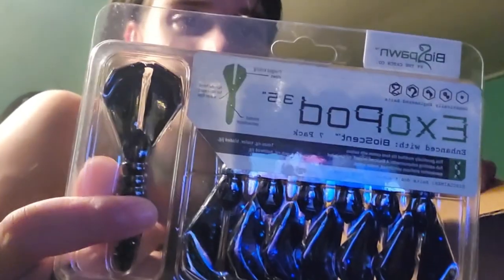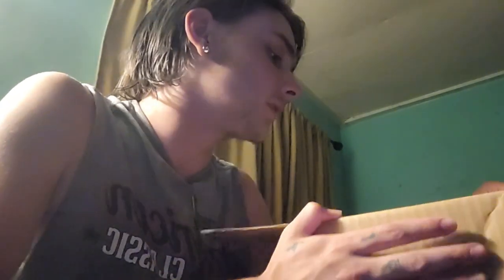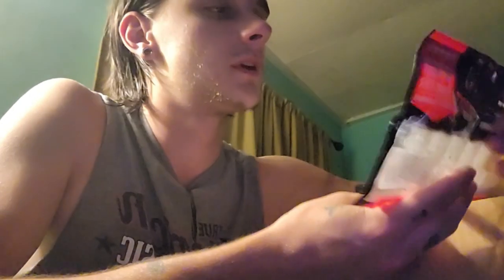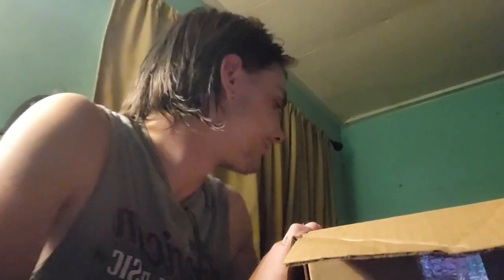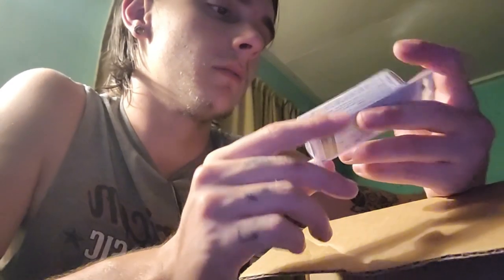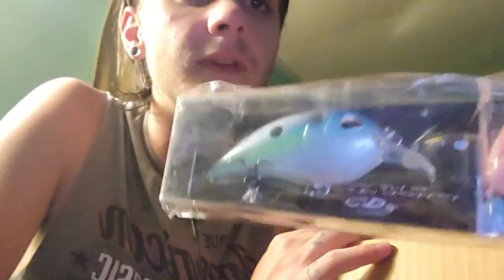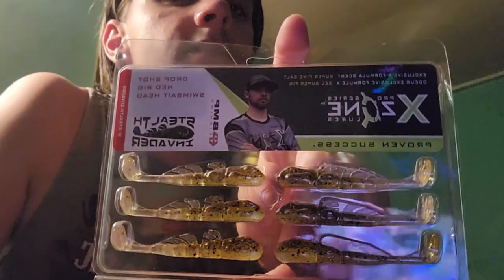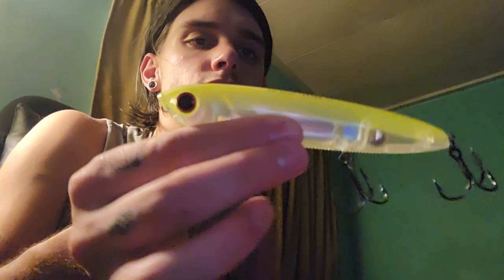MTB $200 CRATE UNBOXING/ June Fishing Tips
bought the crate unboxed the crate